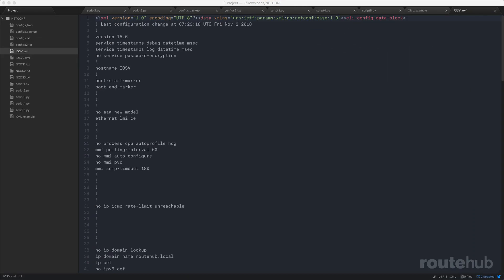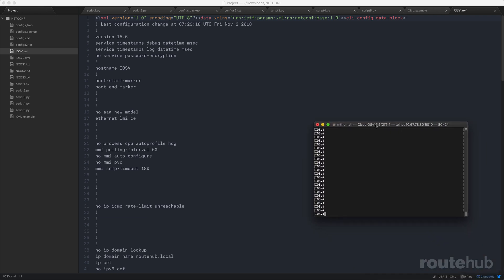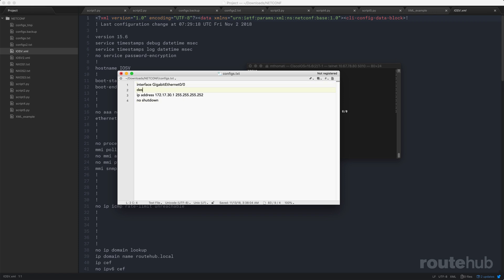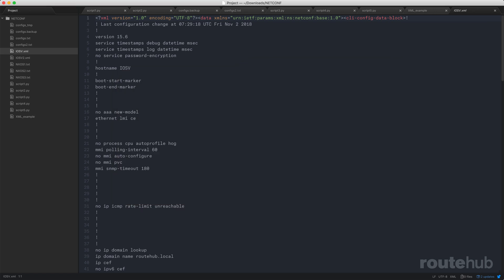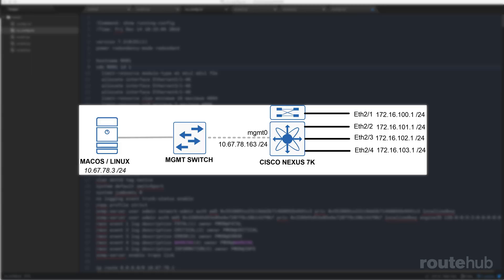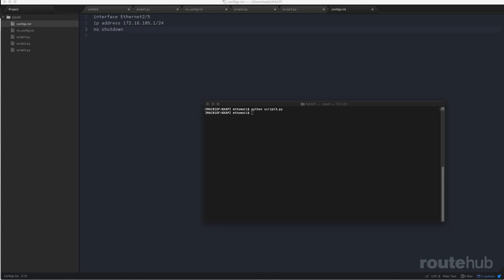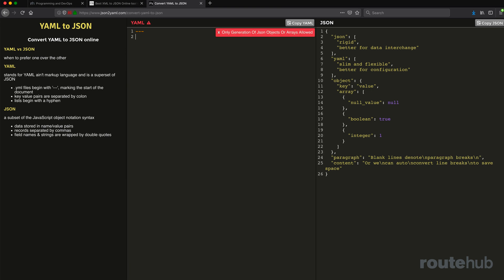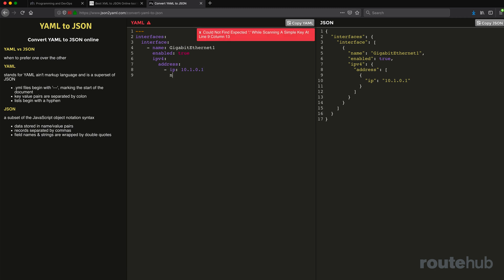Network Programmability for Network Engineers (Preview)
In this course we will teach you network programmability in a practical way aimed for network engineers.  We will teach you programmability in regards to understanding data formats, data models, understanding relevant concepts, to even writing out several python scripts to manage the configuration on your network devices using different network device APIs from NETCONF to NX-API.